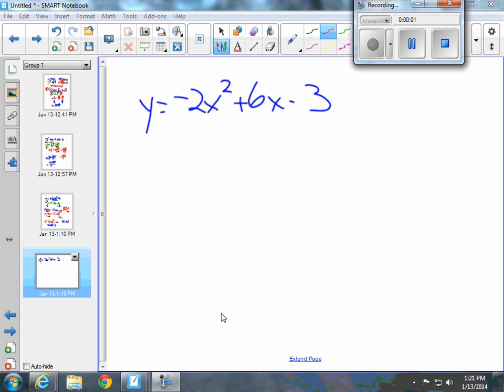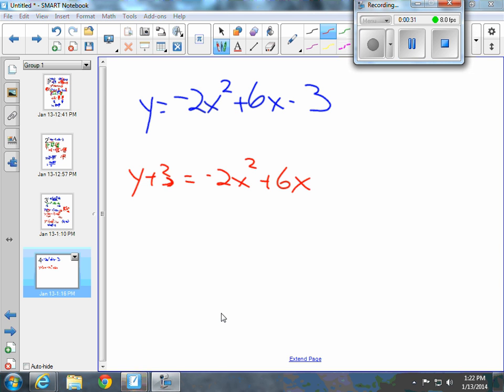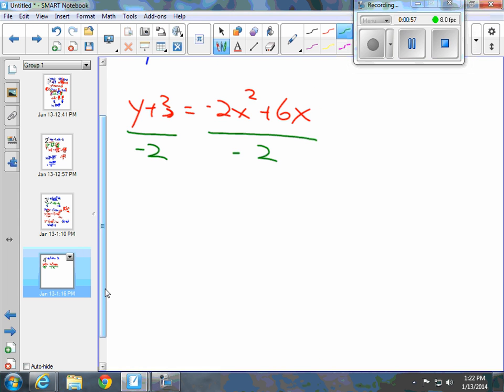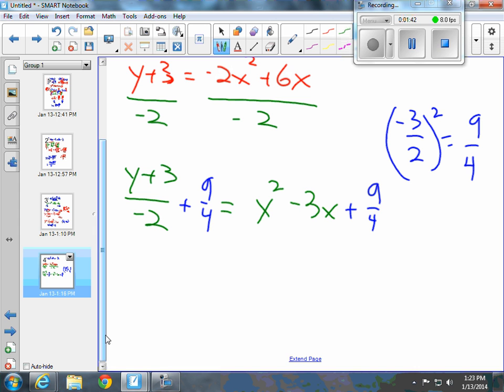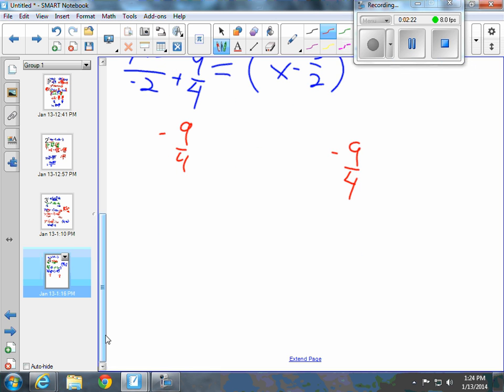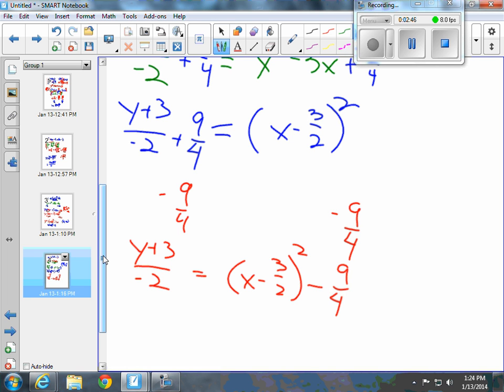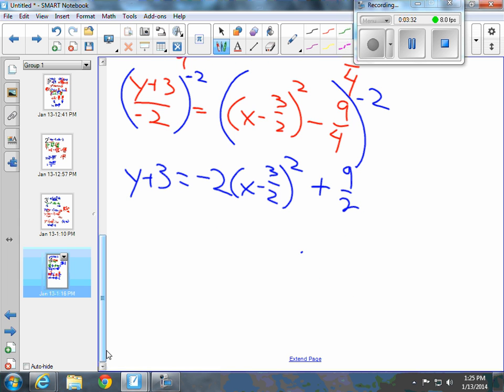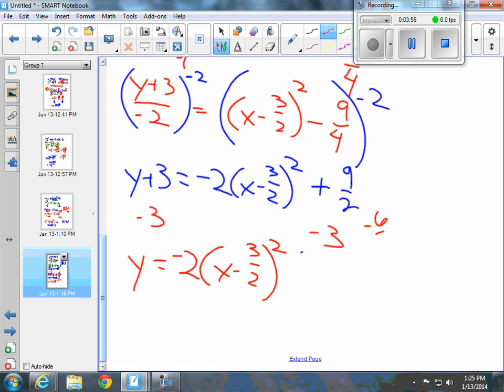HA2T 4 7 Prac C #21 Quadratic equation in vertex form from standard form